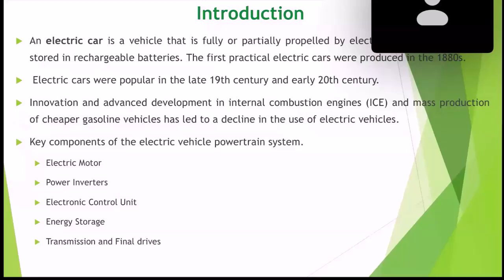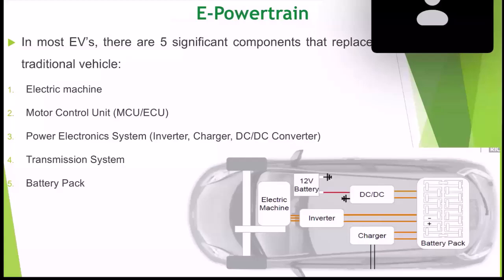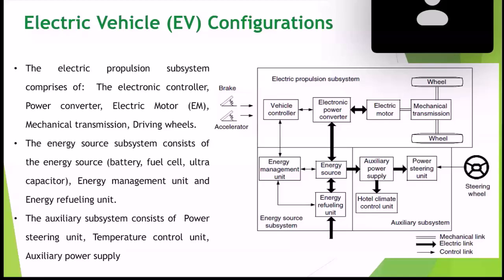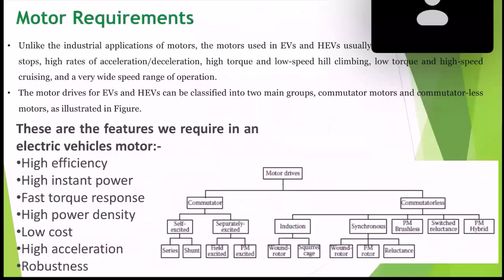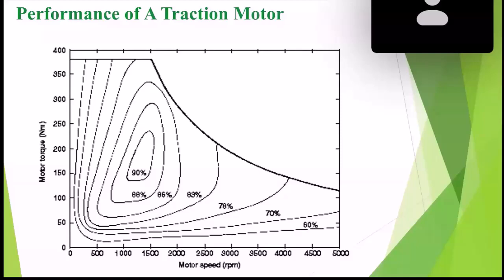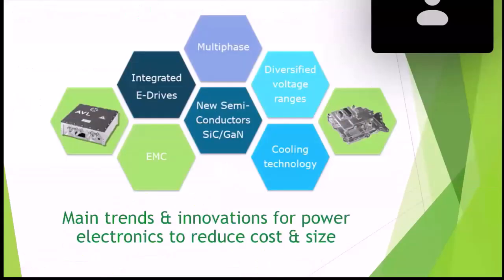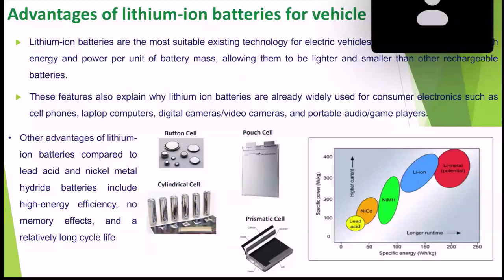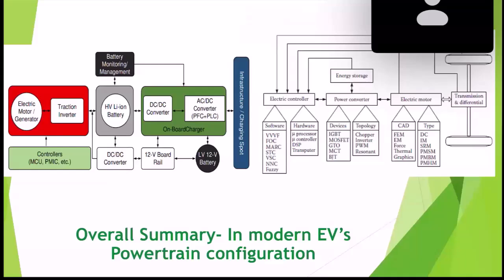Dr. B. Ashok | ATAL FDP on AI in Hydrogen and Electric Powered Vehicles | BSACIST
Organized by
School of Mechnaical Sciences, BSACIST
Date: 9th to 14th December 2024